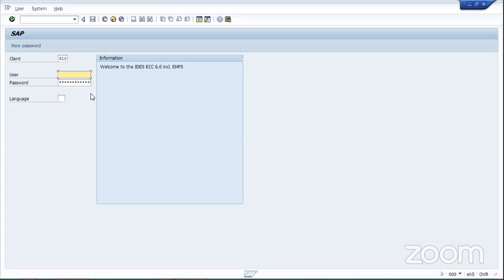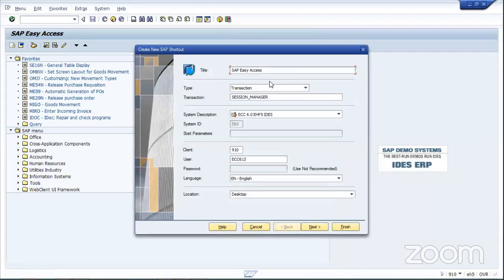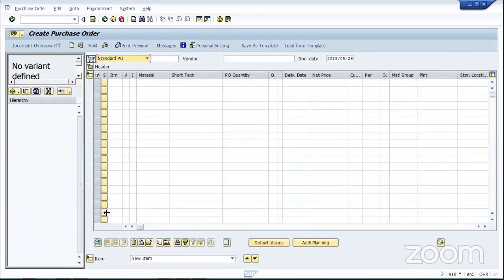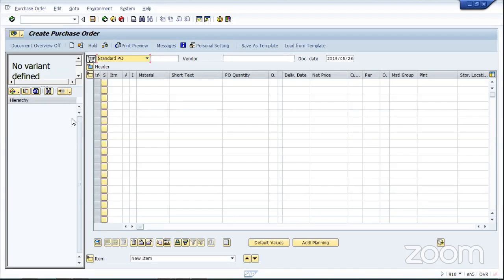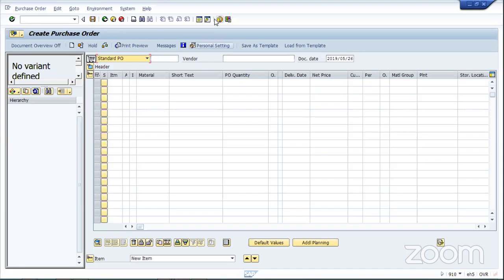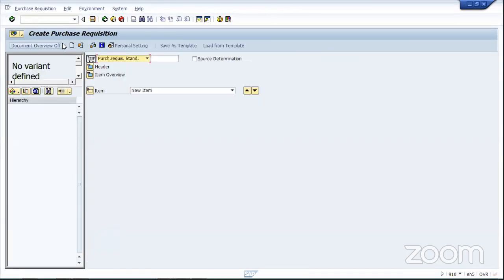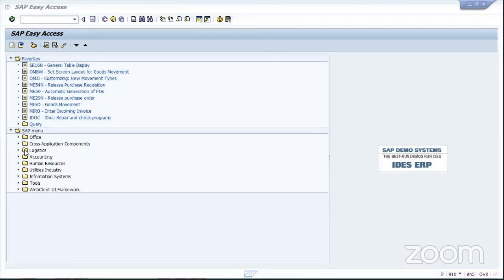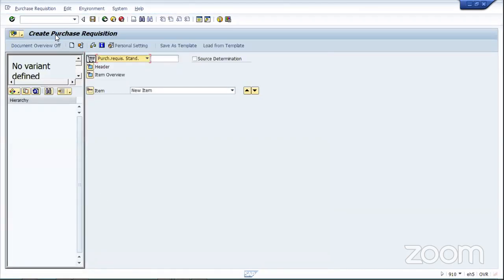SAP Introduction & GUI Navigation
A brief introduction to SAP ERP and a live demo of the GUI features by a certified SAP associate.

The following were explored and shown in a demo on an IDES server of an ECC 6.0 EHP 5 system.

- SAP Login
-The Graphical User Interface
- Drill-down exploration of the SAP Easy Access screen
- Creating a shortcut of transactions, opening multiple sessions, closing sessions, etc
- Creating favorite transactions

Sign-up here for access to a recording of the full session.

Topic: SAP Introduction & GUI Navigation
Date: May 25, 2019 6:11 PM Winnipeg